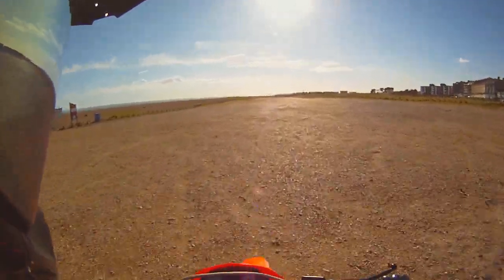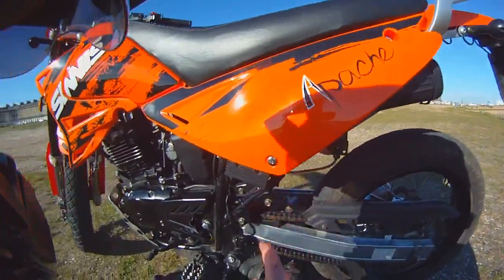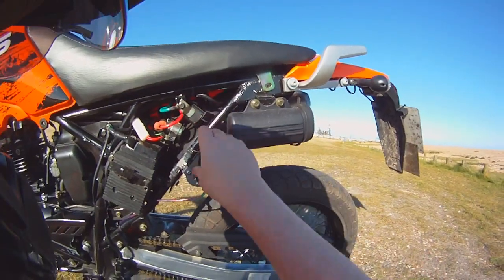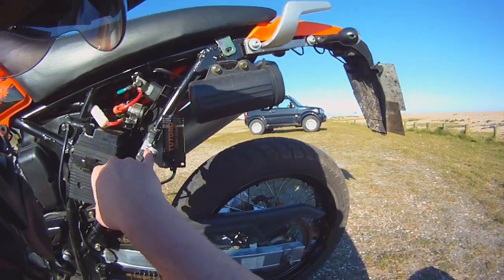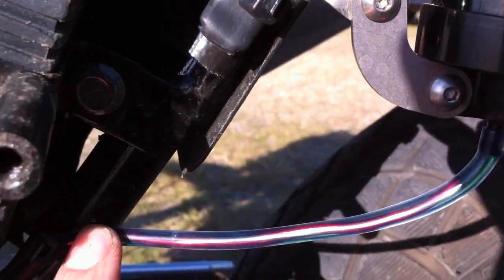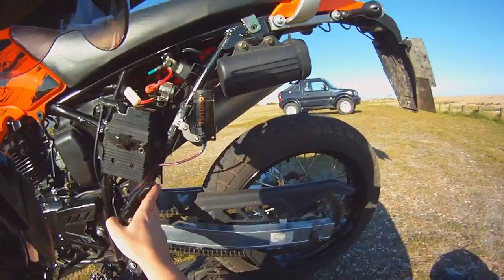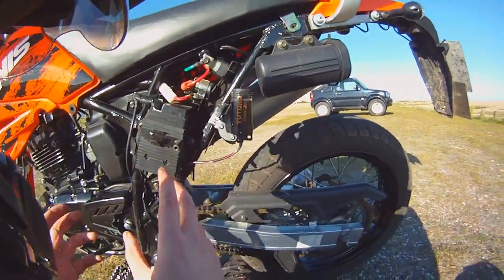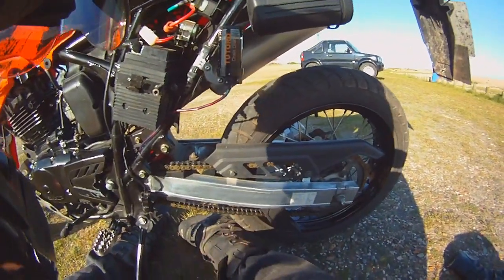TUTORO automatic motorcycle chain oiler review!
This is a review of the TUTORO auto chain oiler! I have had it fitted for a week and its a great bit of kit for any bike! easy to fit and just works! They are available to order to the USA, Australia, new Zealand, Japan, Europe ect!

You can find that set up guide on the site!

USE THE FORCE!

£30 for good Kevlar jeans in the UK!

Bike: Sinnis Apache 125cc with D.E.P 3 exhaust.

STICKER GIVE AWAY!

I had 20 stickers left over for The Big Plan that I am going to give away!

How its going to work!

-I will give one sticker away per video starting with this one and continuing until
  I run out. This is 19 of 20.
-One person will be picked from the comments at random
 using random.org this will be done after the video has been live for 72hrs (3 days).
-I will send the person picked a PM via YouTube to get your address to send you the
 sticker worldwide!
-The sticker will be yours to do what ever you want with, I take no responsibility for
 where you stick it!

-DO NOT!

 PM me asking for a sticker you will not get one! and remember this is random
 so groveling in the comment wont help lol

 SPAM the comments with multiple comments "for no reason",  I will be checking if the
 person picked has done this and if I find they have I will pick again till I have a fair
 winner!

 I retain the right to cancel this at any time, I take no responsibility for loss or damage
 in the postal system.

Good Luck! _____
Want a action camera like mine?

The code will not work on items already under a offer, But it will with some so worth a try! .